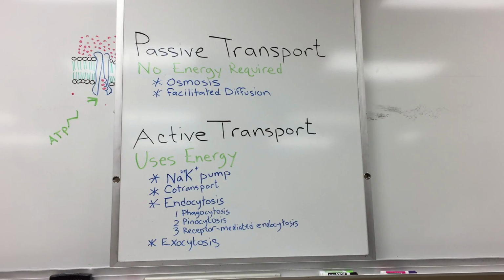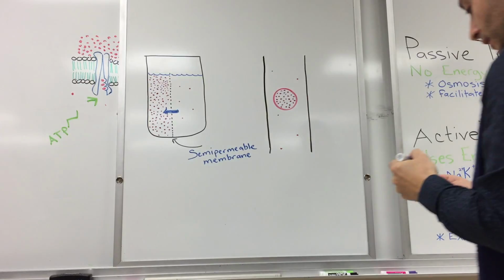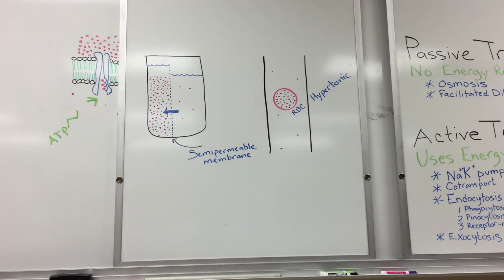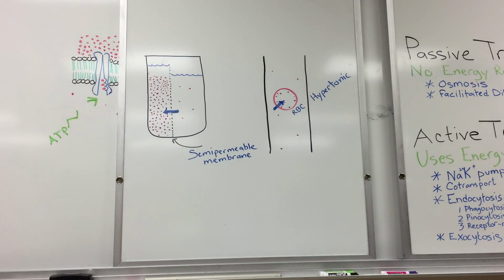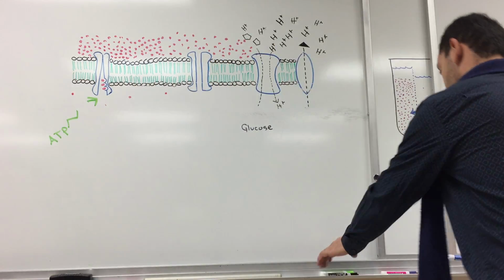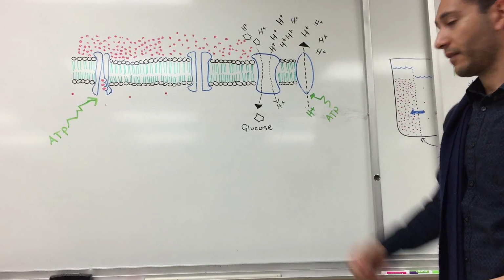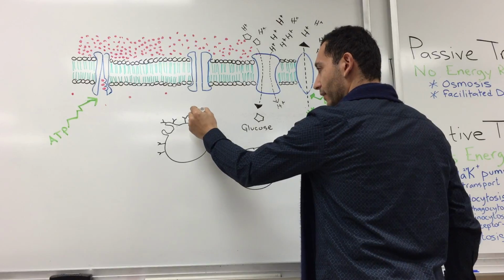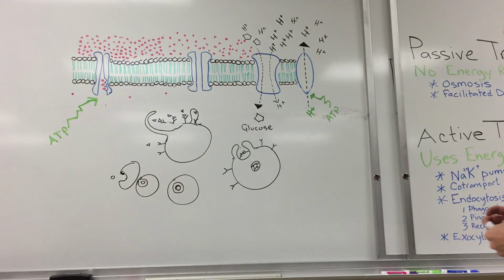The Skinny on Plasma Membranes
What is diffusion, passive transport, and active transport?